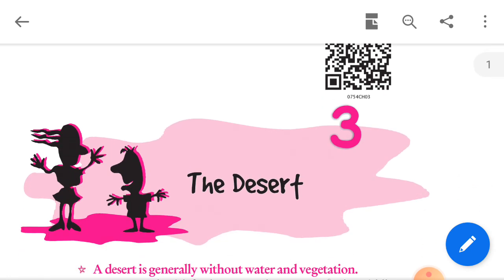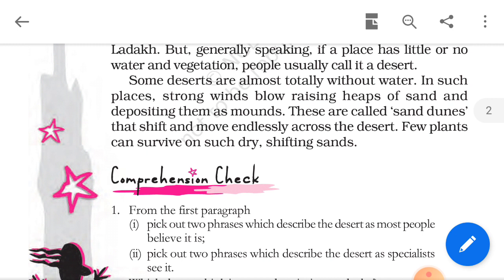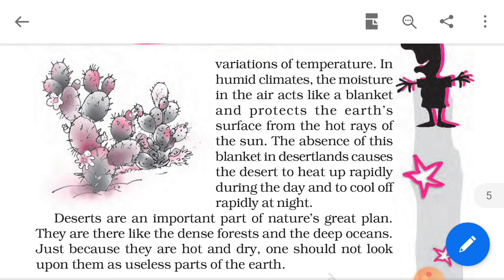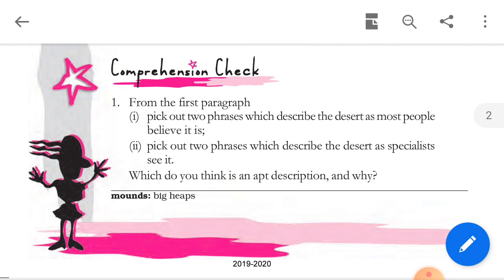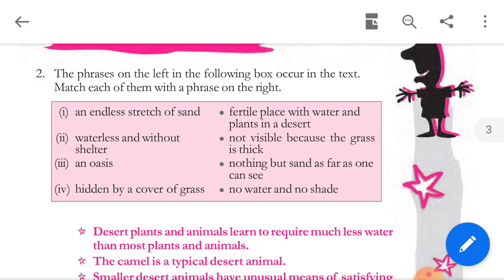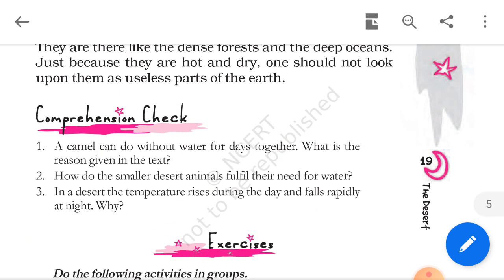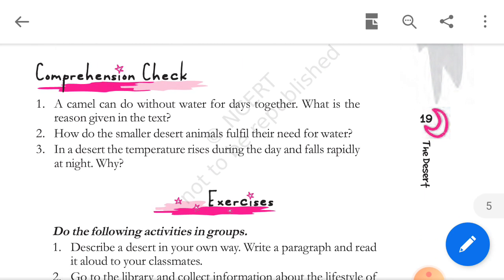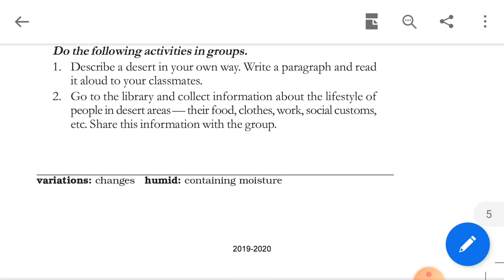The Desert - Class 7 - Chapter 3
An Alien Hand Chapter 3